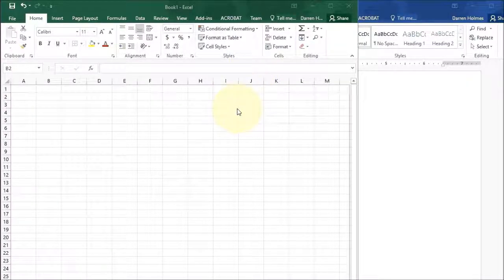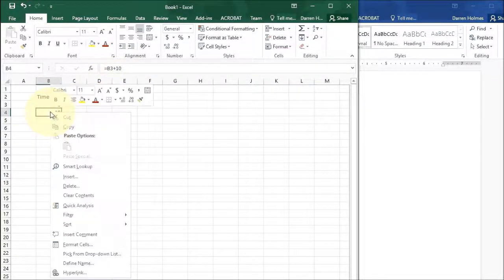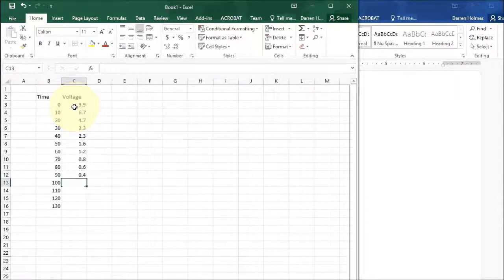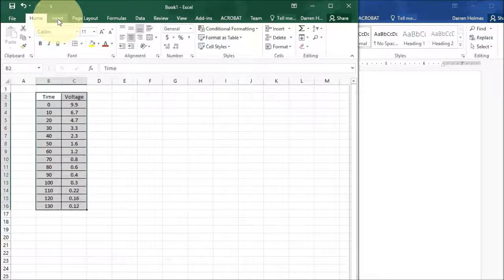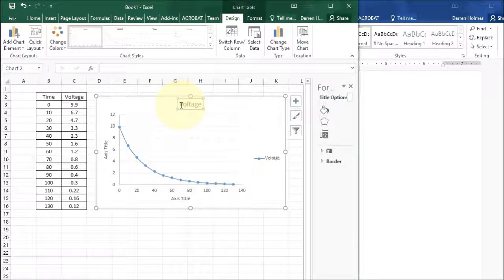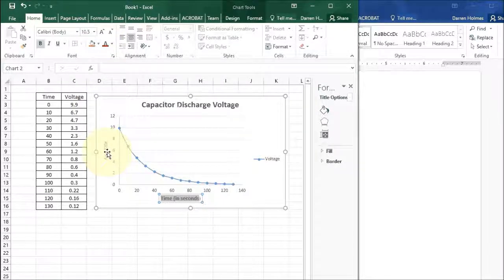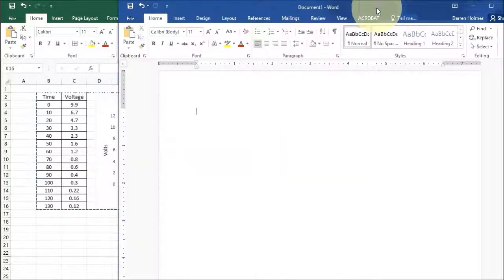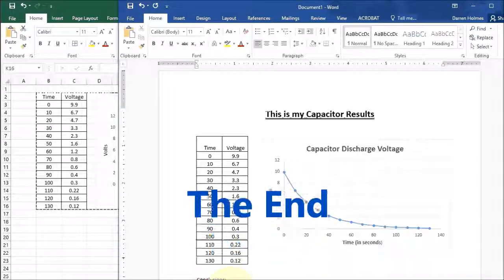How To Create - Tables and Graphs in EXCEL 2016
How to Create a Table and use the data to create a Graph in EXCEL 2016. How to copy these Tables and Graphs into WORD 2016.